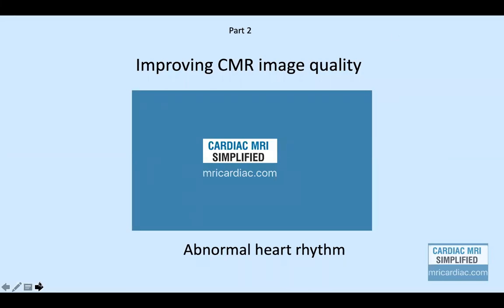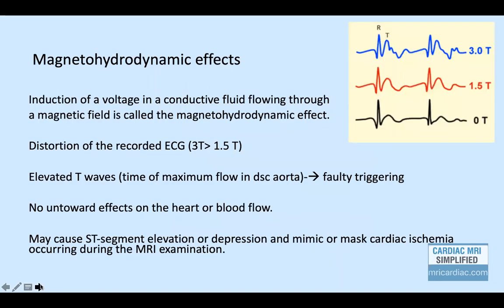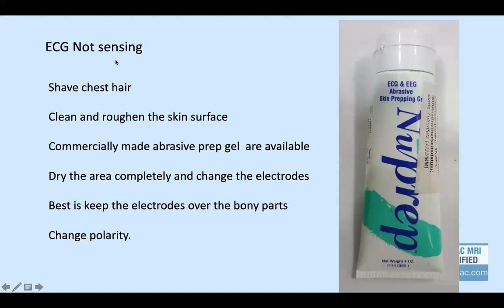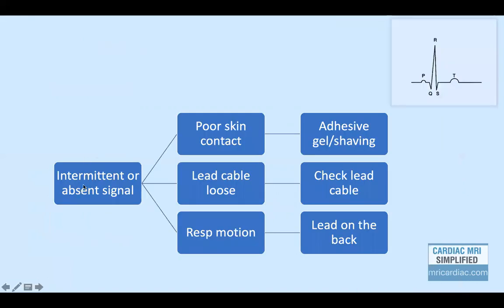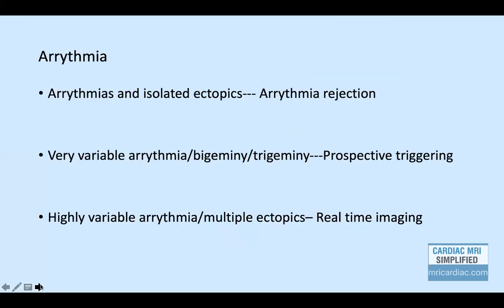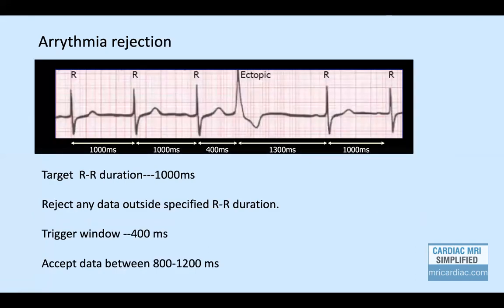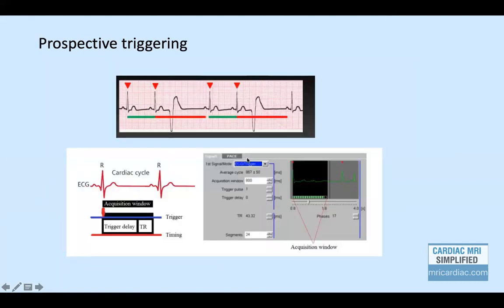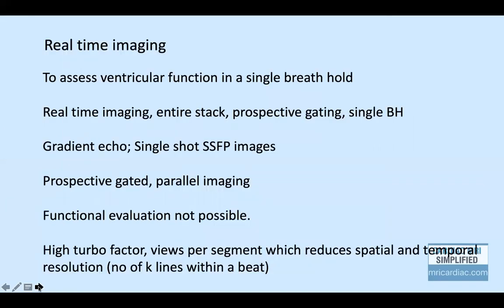Improving CMR image quality- Part2